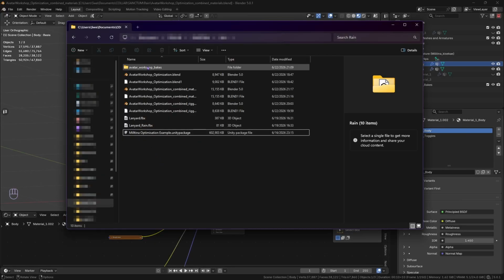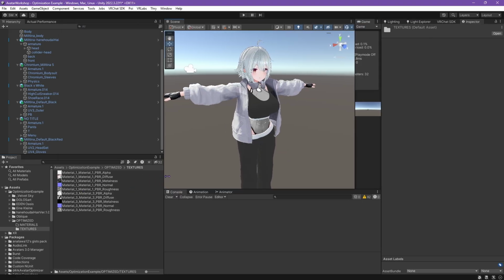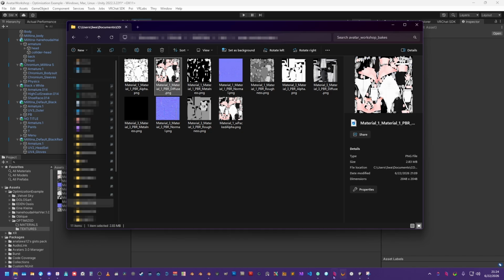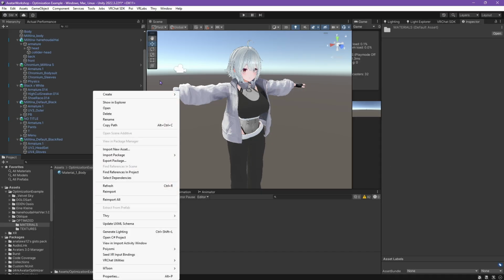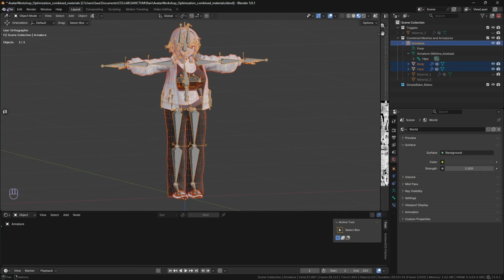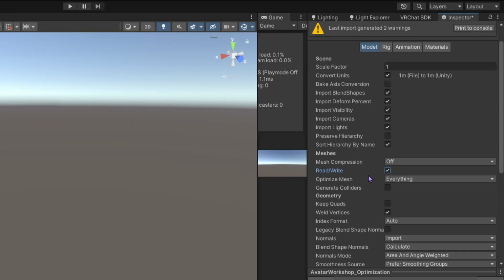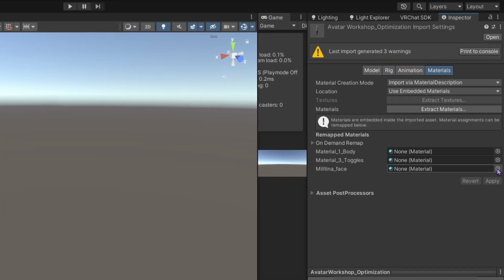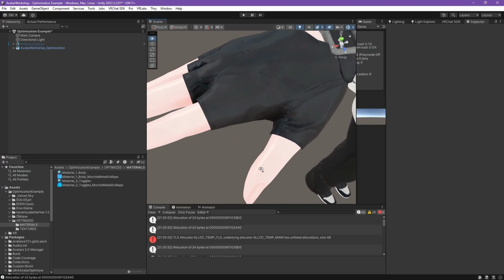15 Prepping new Textures and Materials in Unity and Importing FBX